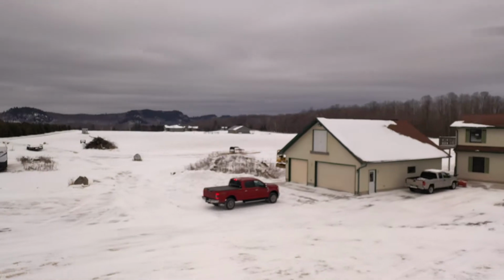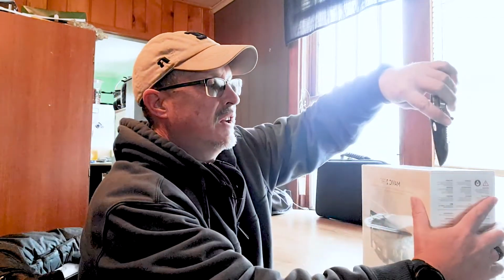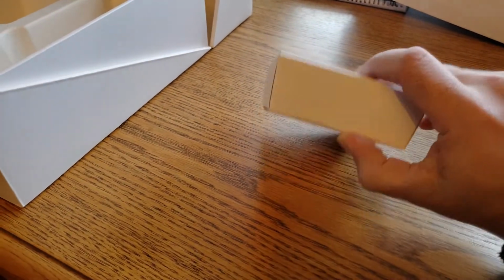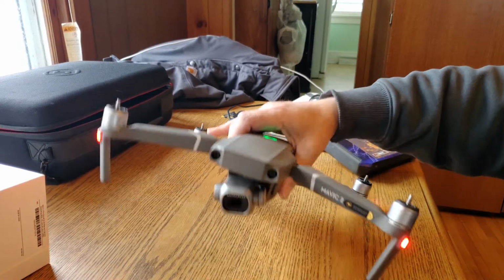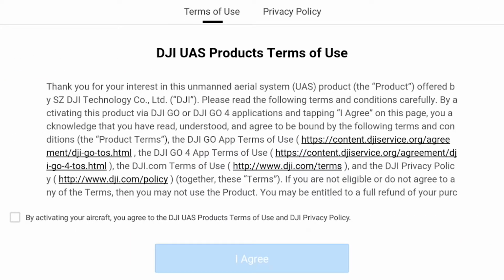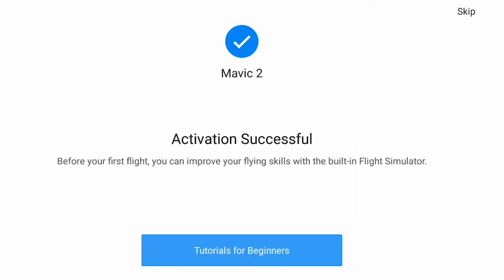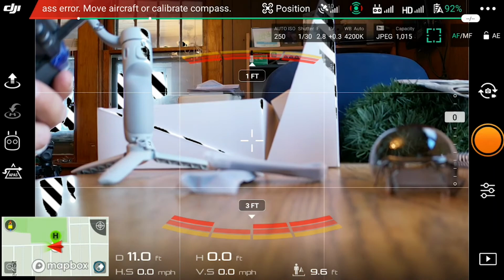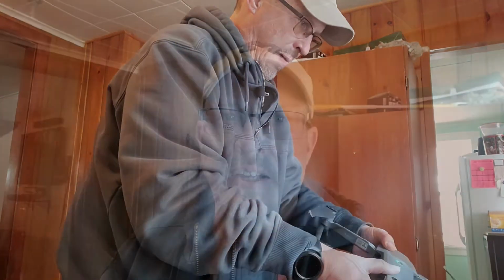I did an unboxing of my DJICareRefresh Mavic2Pro. How good was the repalcement?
As most of you know I crashed my Mavic 2 Pro, and sent it off to DJI Care Refresh. After it returned I waited to get the opportunity to unbox it so you all could watch as I opened it so you can see what it looked like fresh out of the packaging!

I do my best on every video to provide amazing content for you, and I would love to hear from you all.

I use a Movo Edge UC Lavalier Microphone plugged into my Galaxy Note 10 Plus.

Crazy for You by Wildflowers
Here I Go by Wildflowers
Sweet Talk by Tyra Chatney
West Coast by Ch@ntrelle